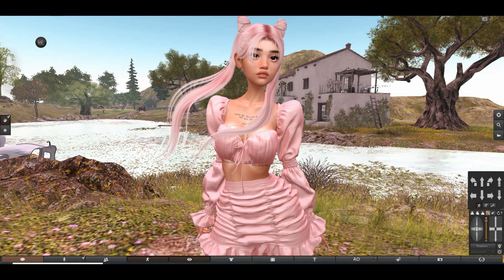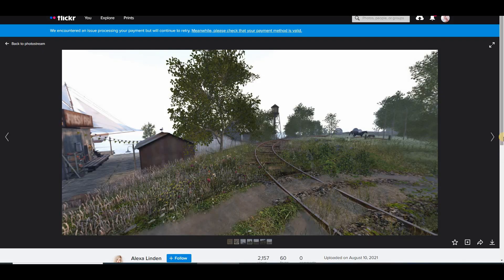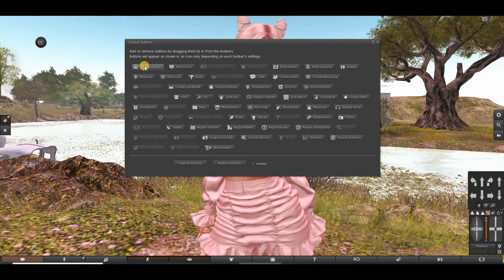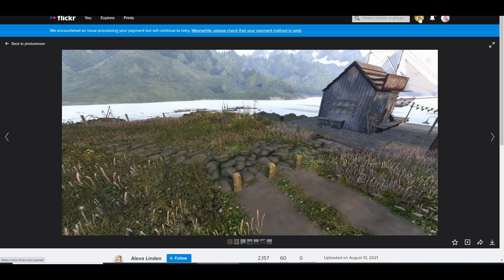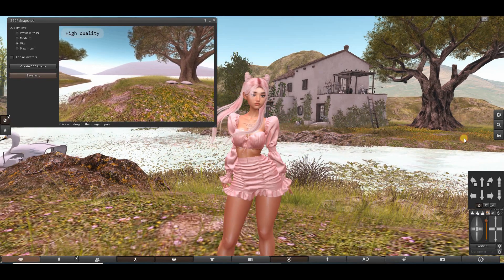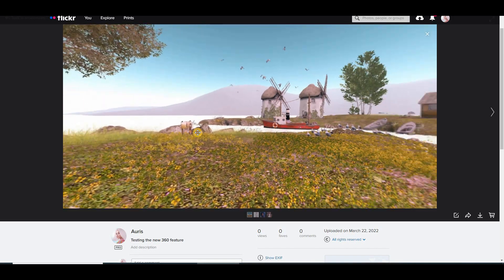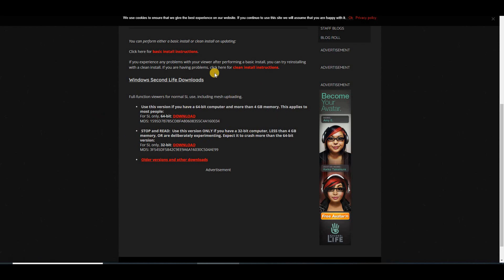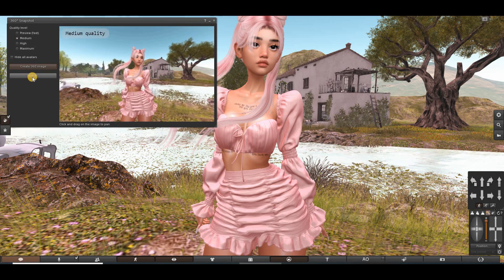Firestorm Update 360 Camera Tutorial | Second Life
Open me